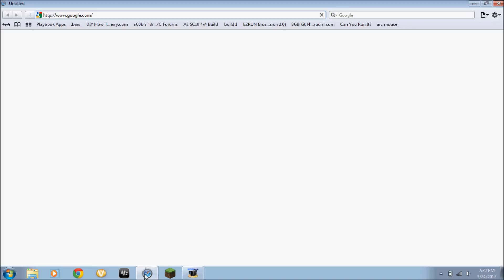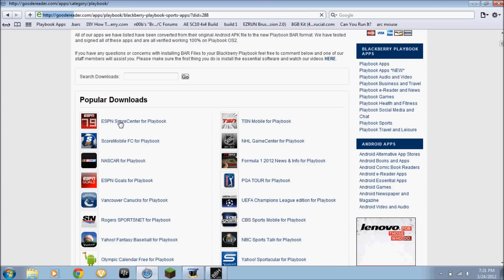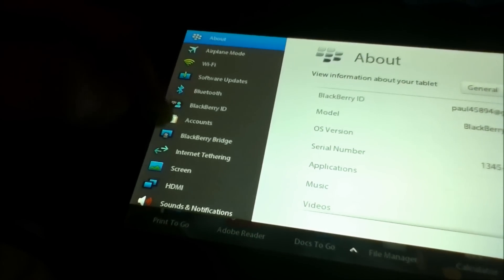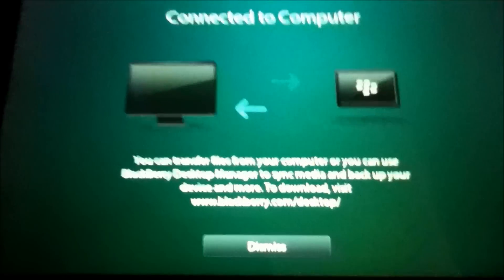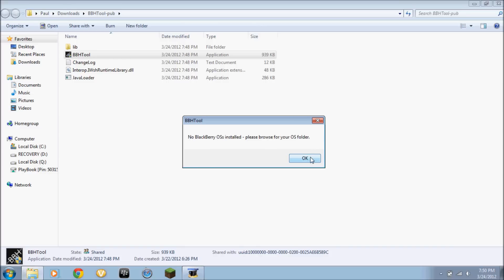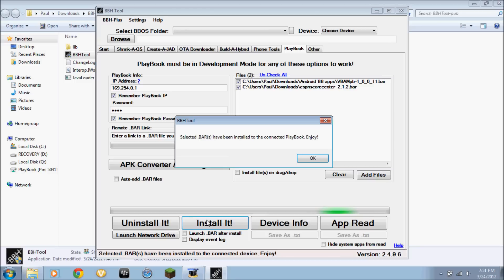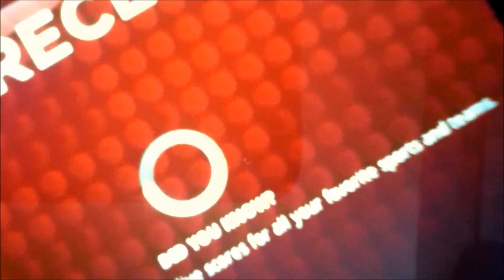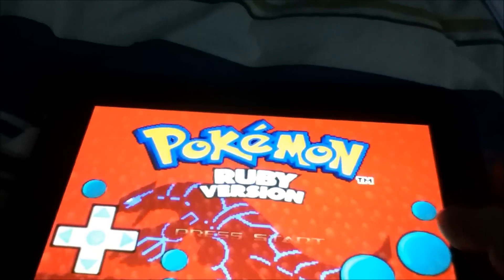How to Install Android apps on a Blackberry Playbook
I will show you how to sideload android apps on blackberry playbook os 2.0
if you have any question or need help, comment on the video.

SKYPE !